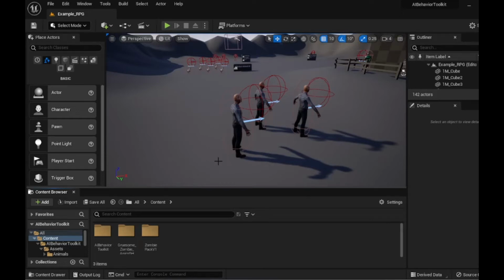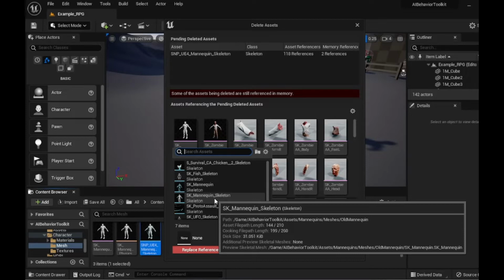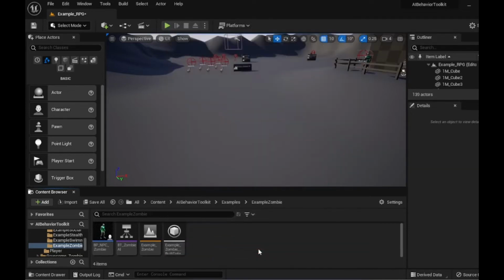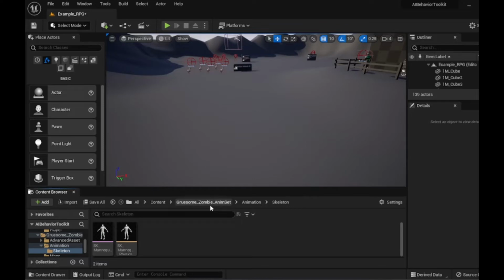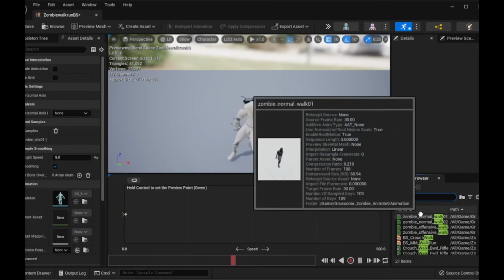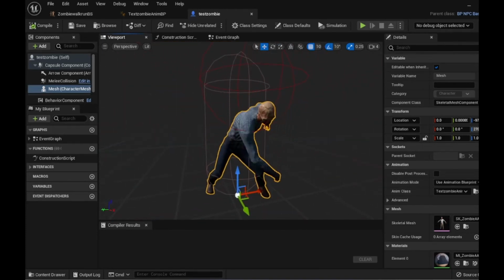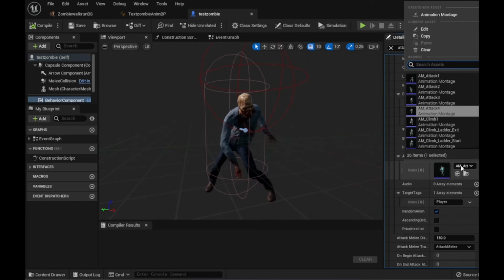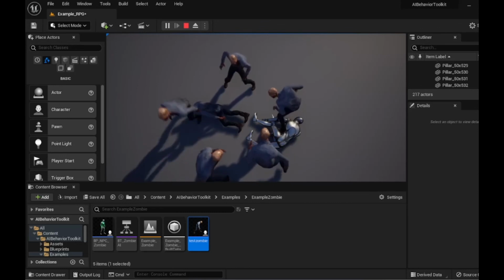AI TOOLKIT TUTORIAL: Custom mesh and Custom animations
In this tutorial I'll show you how to use both custom meshes and custom animations. If you need any help please going my discord Sorry this is my first tutorial :/.